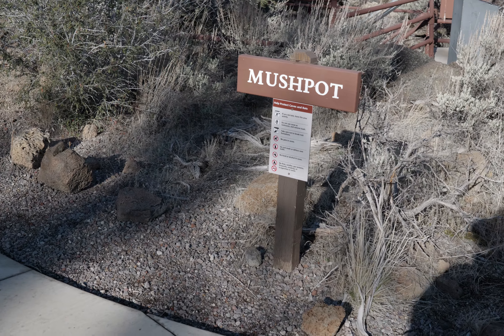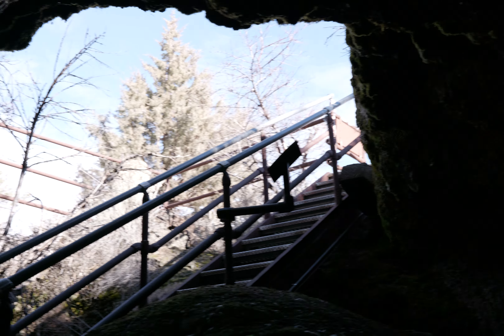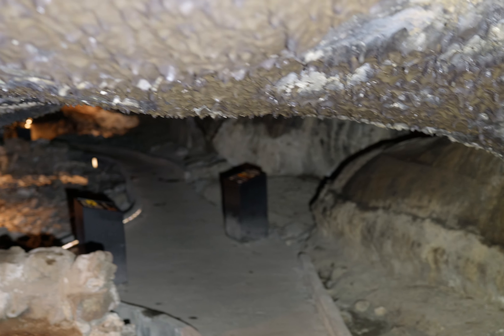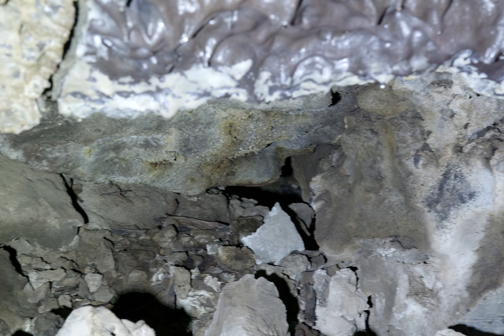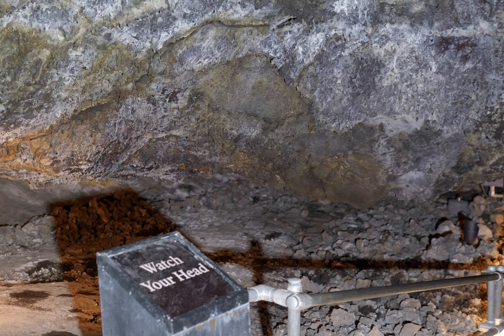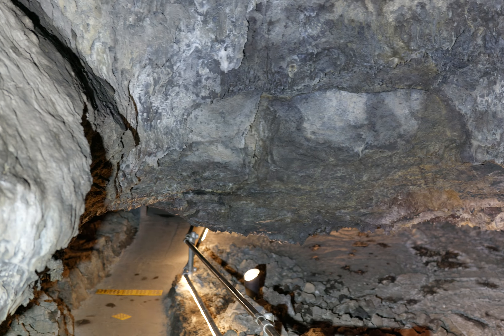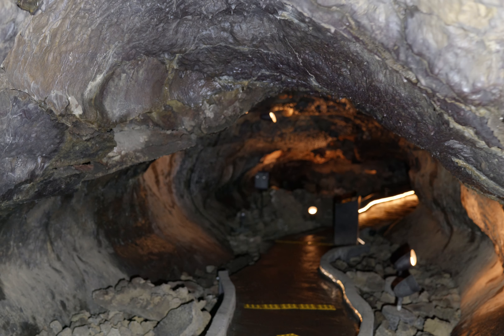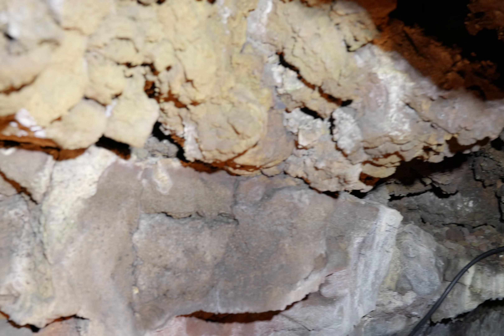Mushpot Cave, with flashlight, part 1, 6k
This is a lava tube named Mushpot Cave.  This is at Lava Beds National Monument in northern California.